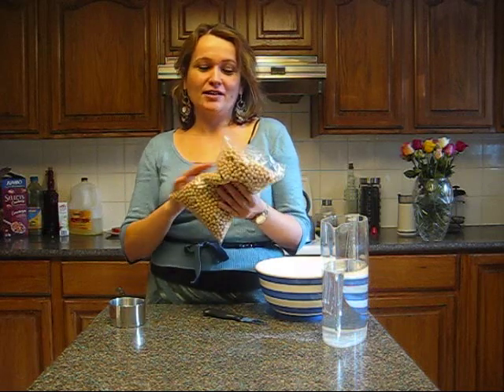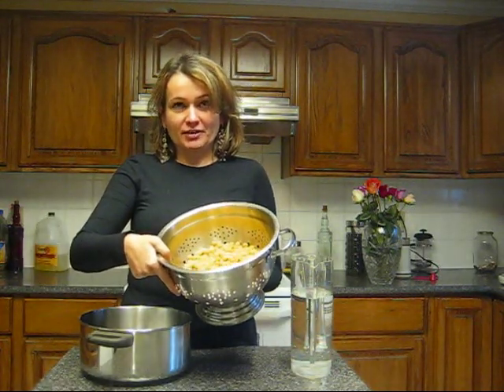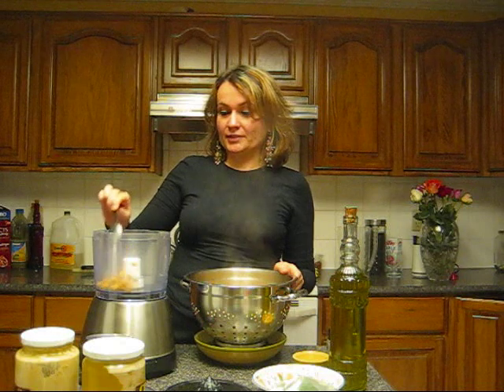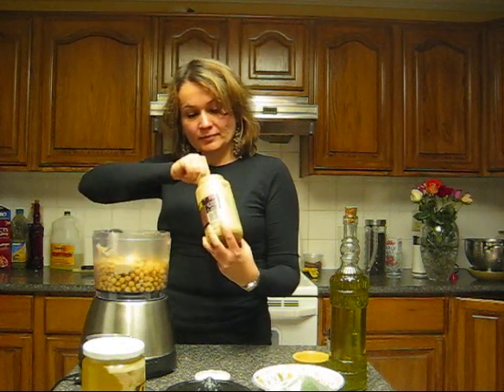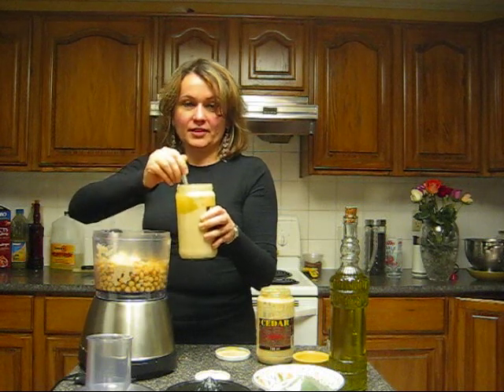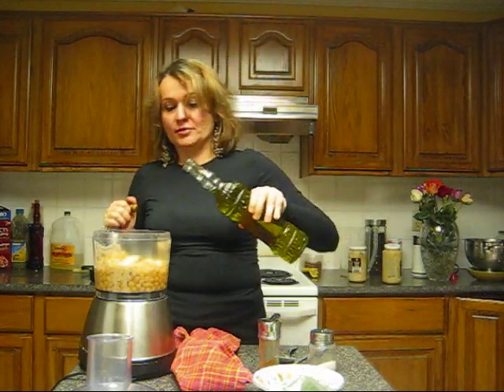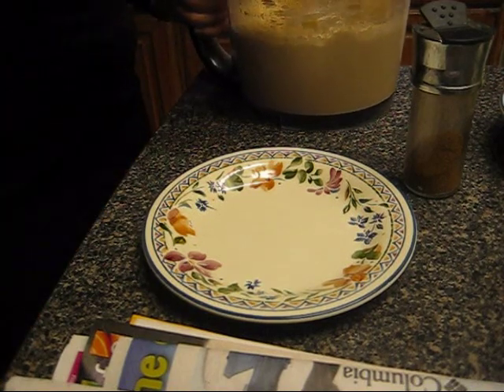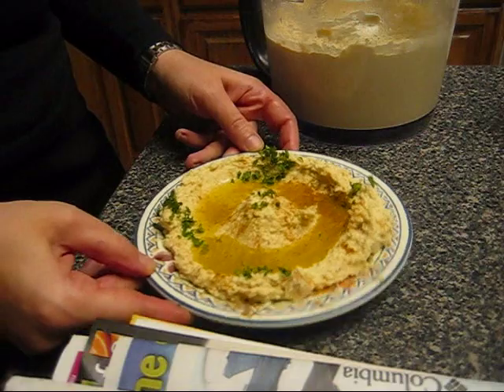how to make hummus from scratch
Live demonstration of humus making.
Please do try this at home.